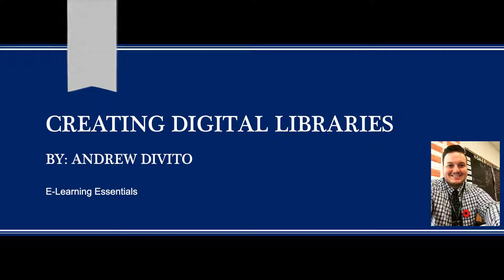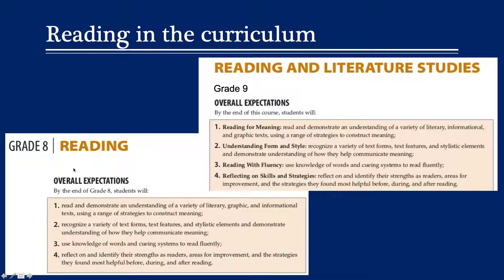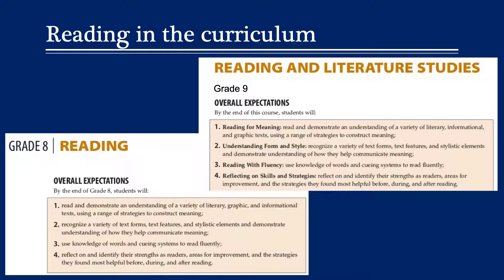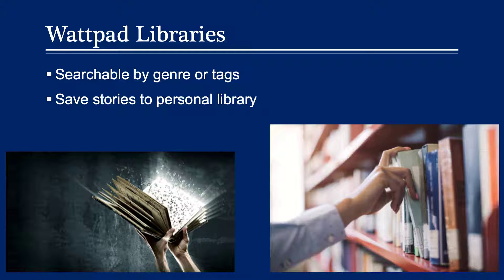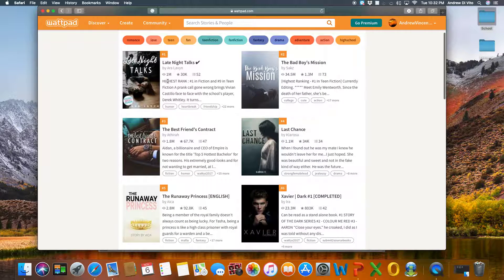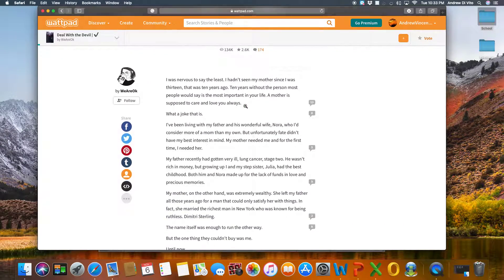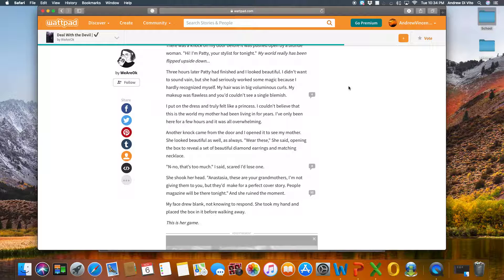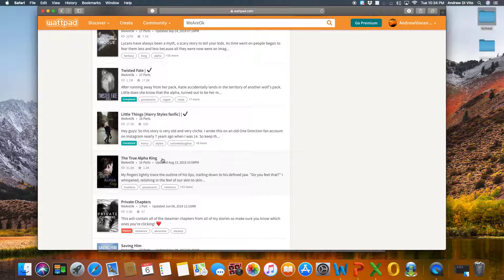Creating Digital Libraries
This video is part of the E-learning essentials series. This video demonstrates how students can use Wattpad to create digital, personalized, libraries.